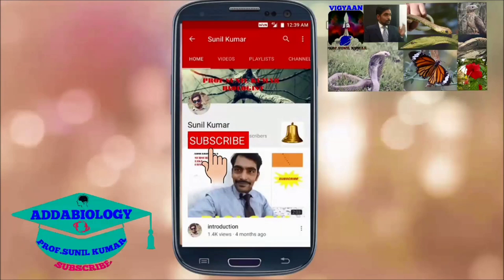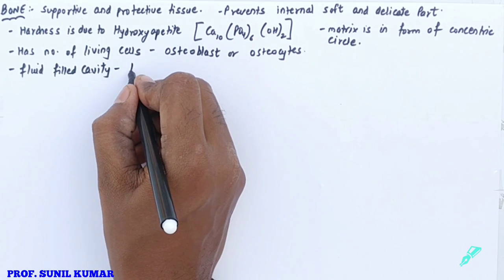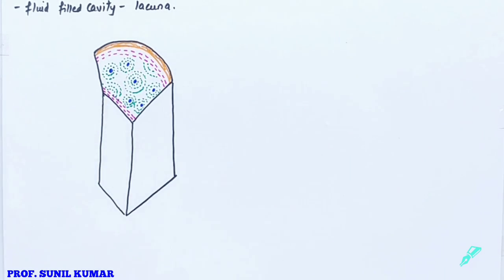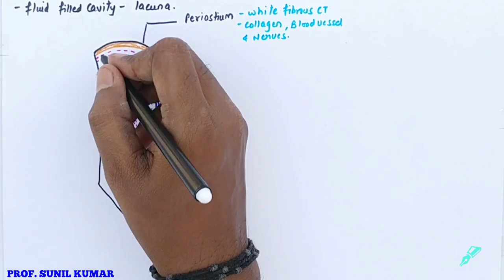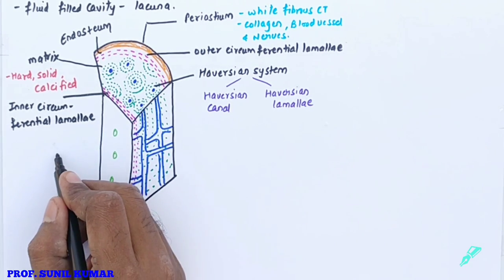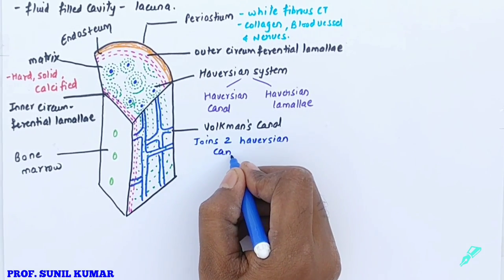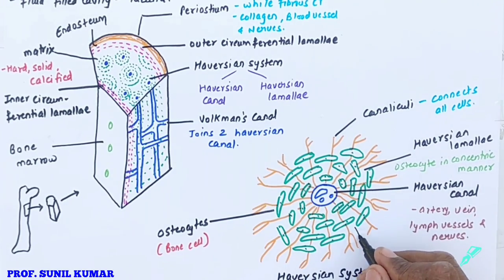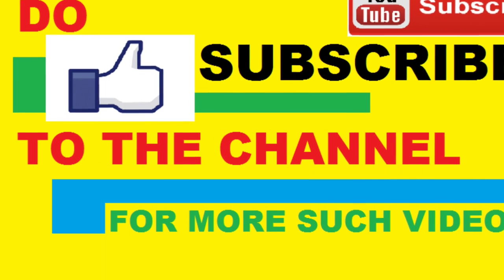CONNECTIVE TISSUE:- BONE AND TYPES OF BONE